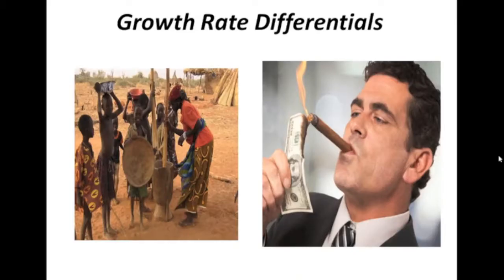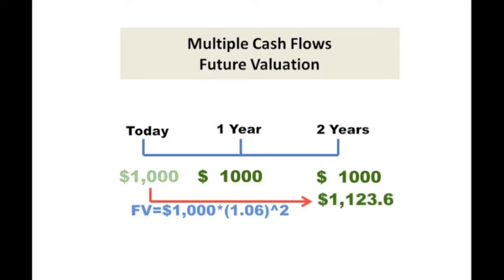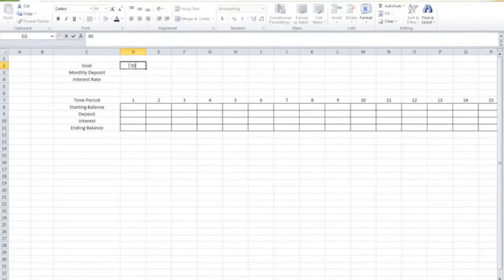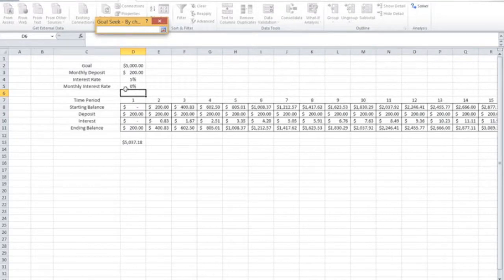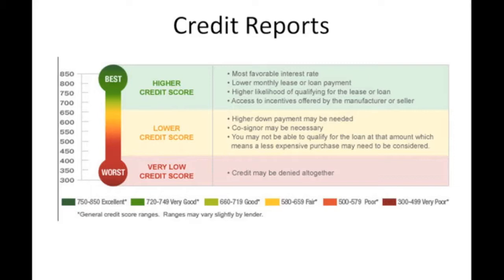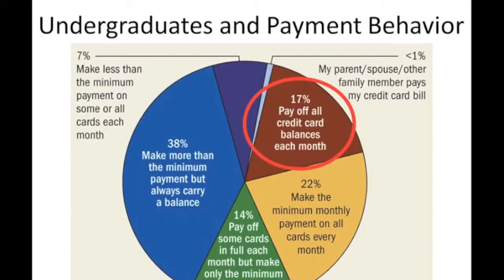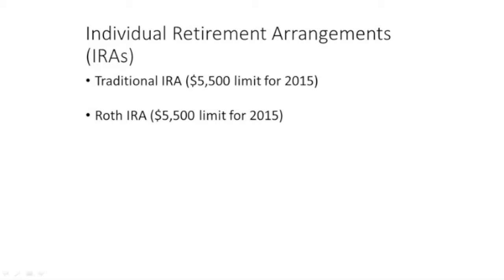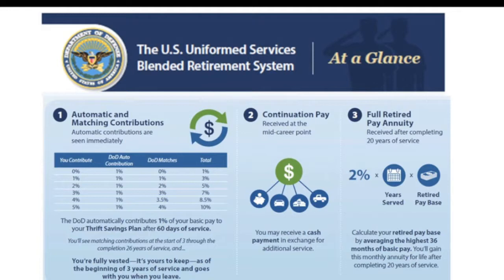Time Value of Money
Lesson 2 in Personal Finance Block (Flipped Classroom)